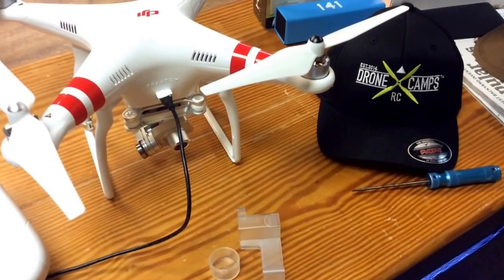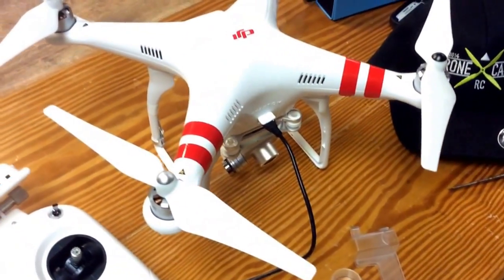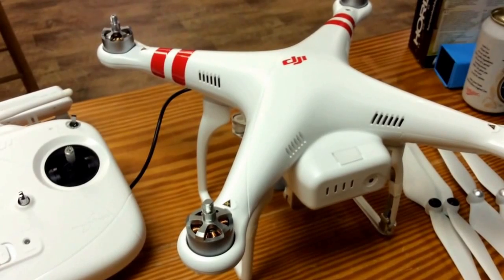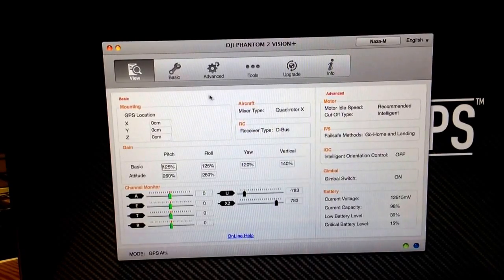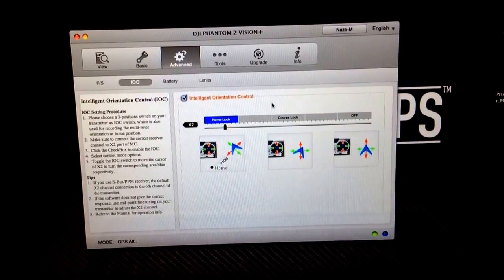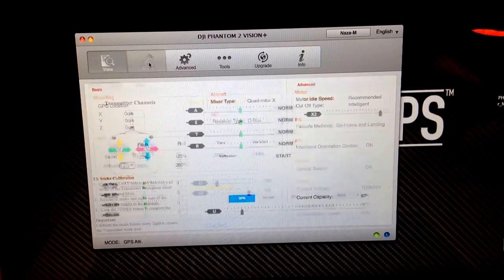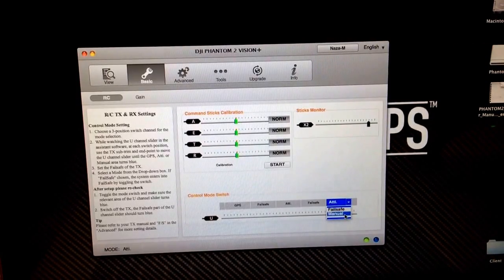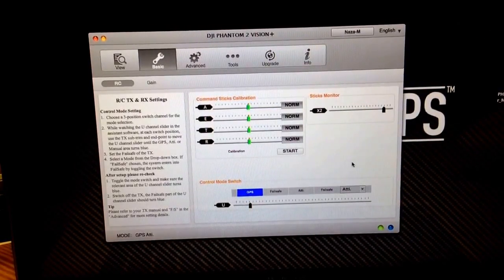Phantom 2, NAZA M, Switches & Mode Setup Tutorial - How to Video.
Phantom 2 Switches and Mode Setup
from Phantom to NAZA M features.

UNLEASH your Phantom 2 ~
Drone Camps RC shows you how to setup your switches on the Phantom Transmitter and walks you through the functions for each switch. This series features IOC, Home Lock, Course Lock, Manual Mode, and adding Return to Home to a switch on your radio.

Video Reviews, Tutorials, and tips provided by

Orders: 844-DRONE-RC
Official USA, DJI Dealer
Drone Camps on Facebook: